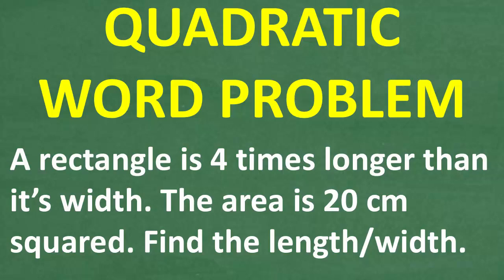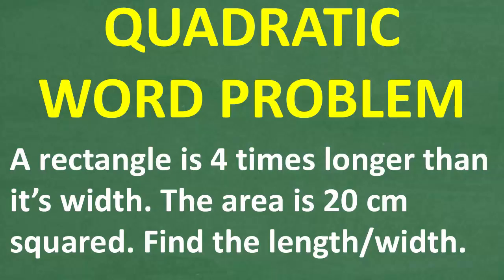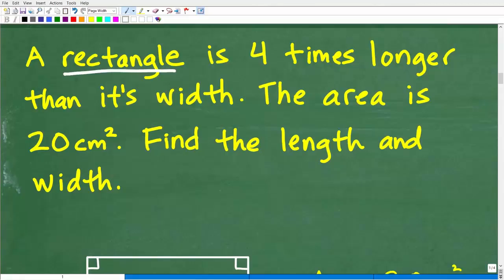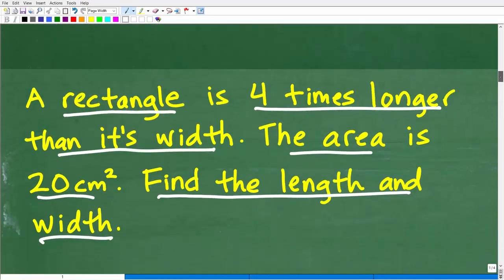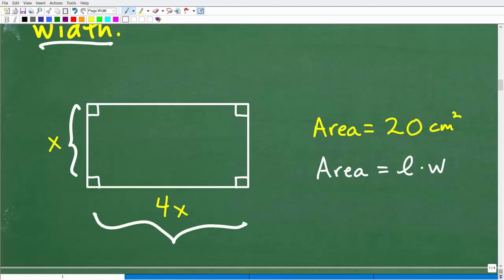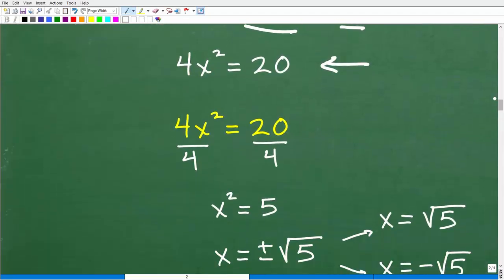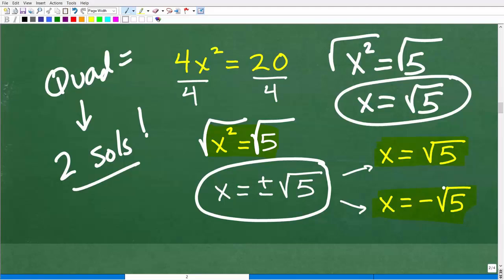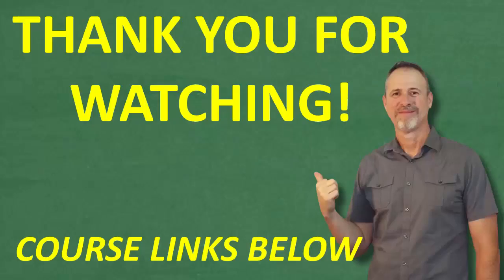Quadratic Equation Word Problem — Rectangle Area Example Step-by-Step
In this video, John Zimmerman (Certified Math Teacher, decades of experience) walks you through a quadratic equation word problem involving the area of a rectangle. You’ll learn how to set up and solve for both the length and width when one side is four times longer than the other — all step-by-step.
• How to translate geometry word problems into quadratic equations
• How to solve for two unknown sides (length and width)
• The connection between area and algebraic modeling
• Step-by-step reasoning you can apply to any similar problem
👩‍🏫 Who This Video Is For
✅ Algebra & Geometry Students
✅ Homeschool Students (Grades 8–12)
✅ College Students Reviewing Algebra
✅ Test Prep: SAT, ACT, GED, ASVAB, PRAXIS & More

• HOMESCHOOL MATH
• COLLEGE MATH